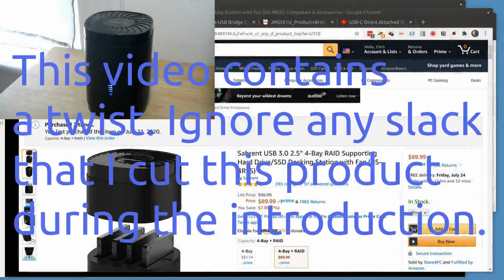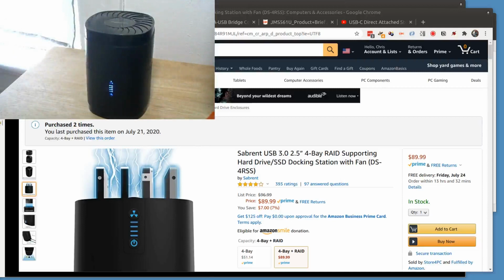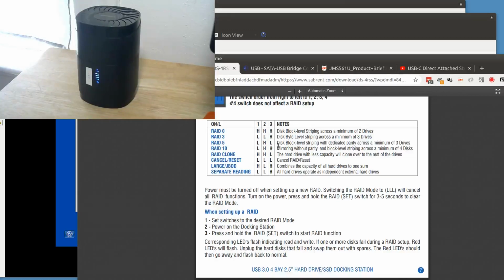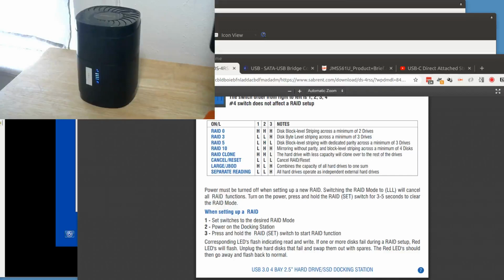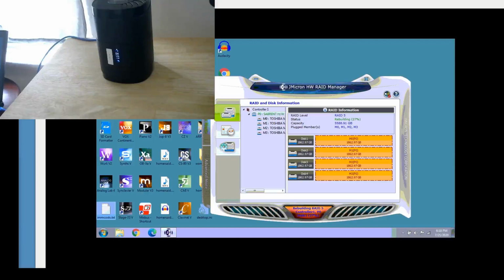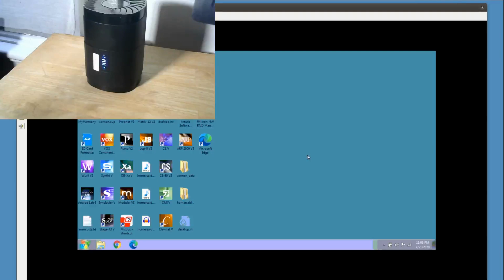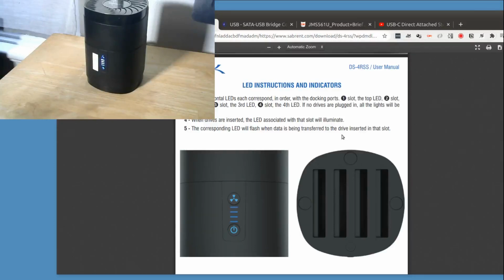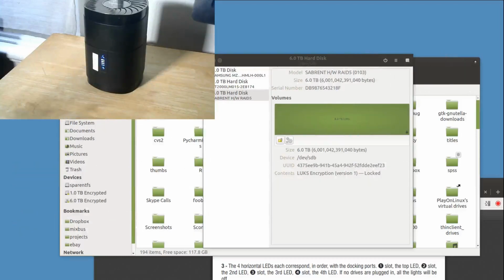Sabrent DS-4RSS USB 2.5” 4-Bay RAID Dock: The Soul Eater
It's super cheap.  I wanted to like it.  I don't.  I wouldn't suggest buying it.  tl;dw: a RAID 5 rebuild ate my testing data after dozens of hours of successful testing, deftly snatching defeat from the jaws of victory.